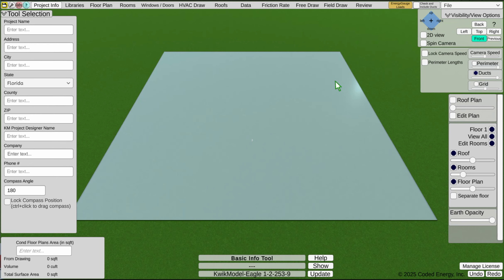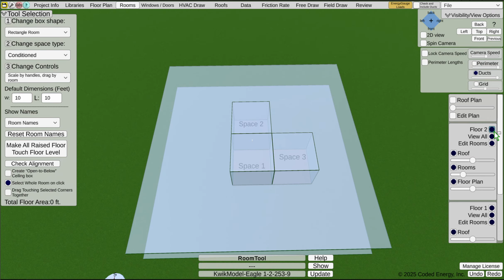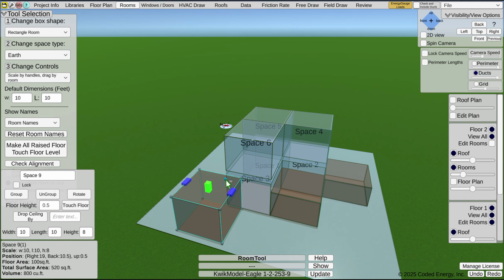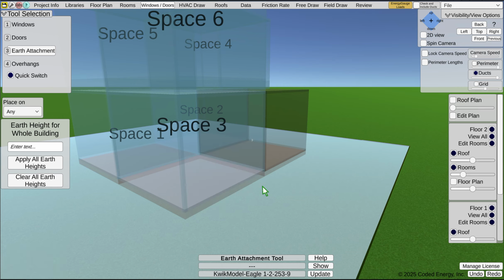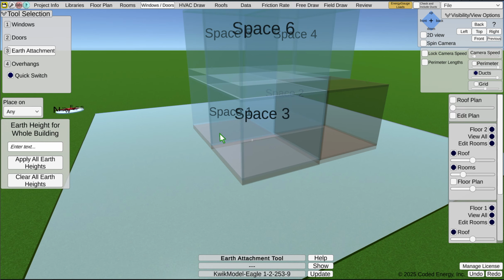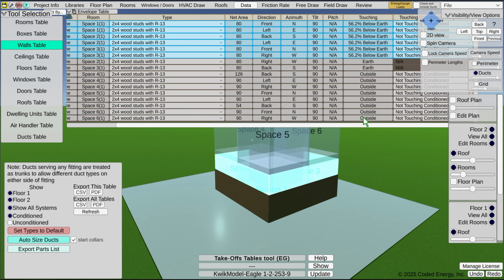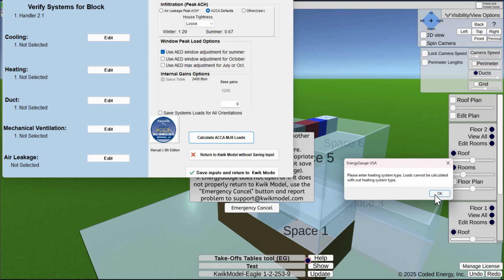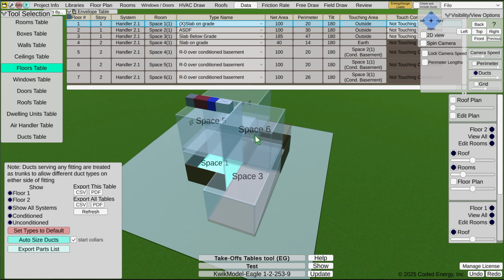Basements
How to draw a basement in KwikModel